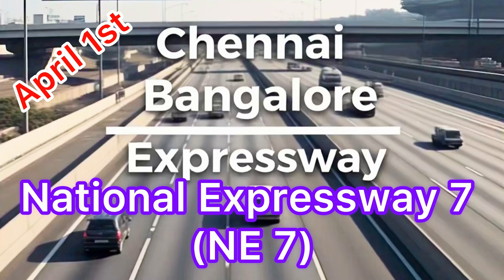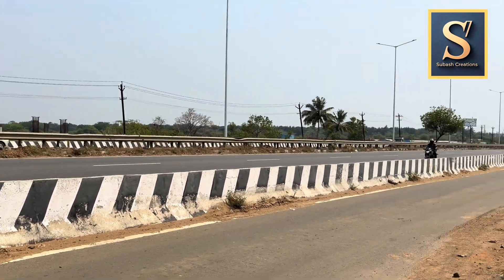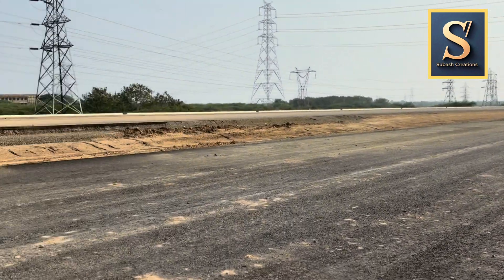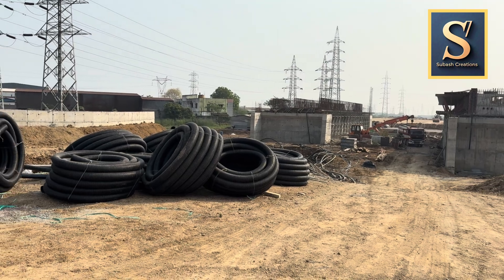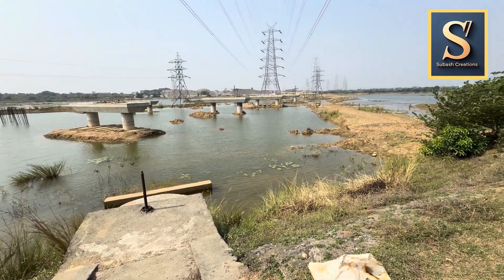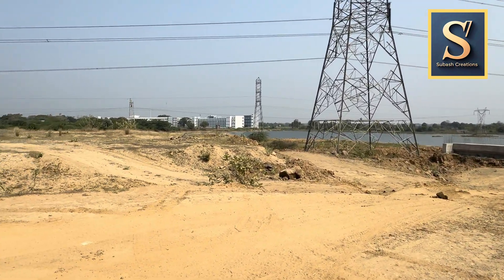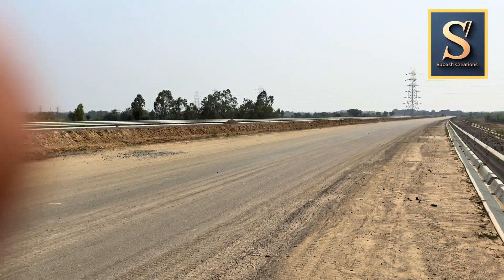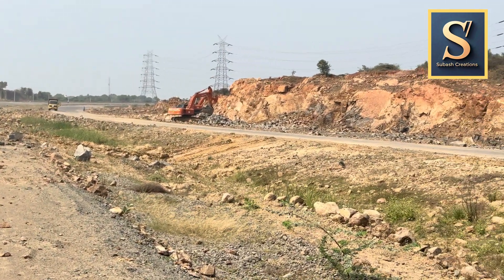Chennai Bangalore Expressway (NE 7) - Construction Progress?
"Join me on a journey to explore the latest construction progress on the Chennai Bangalore Expressway (NE 7) as of April 1st, 2025. This ambitious project aims to reduce travel time between Chennai and Bangalore, boosting economic growth and connectivity in the region.

In this update, you'll get to see the latest developments on the expressway, including:

- Progress on bridge construction and viaducts
- Road laying and pavement work
- Interchange
- Landscaping and environmental mitigation measures